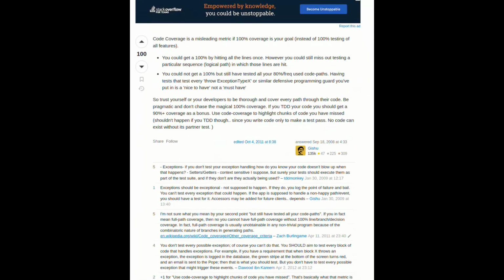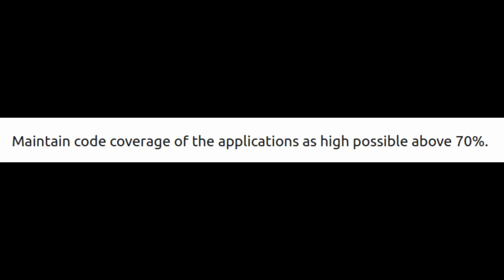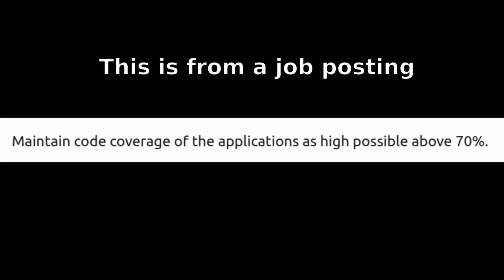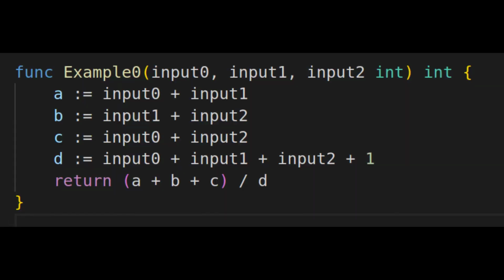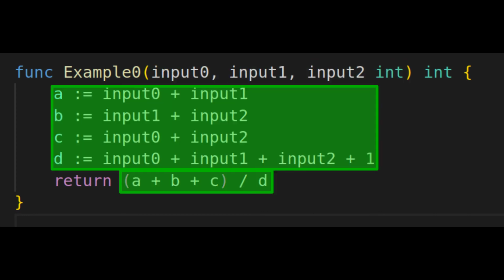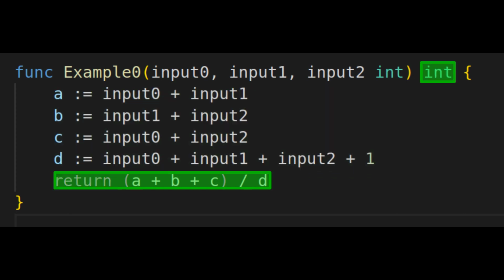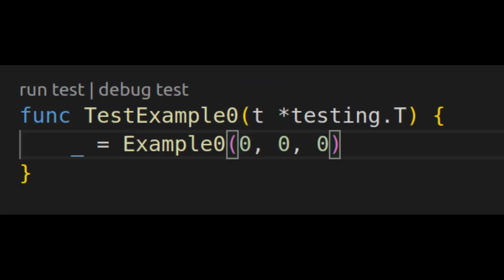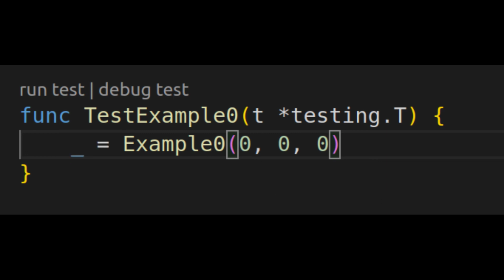Code Coverage tools - The bad and the good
Code coverage tools are widely used as part of software quality assurance. However, it's easy to use them in a detrimental manner. I'll show the most common mistake and explain why it's bad, as well as show the most effective way to use these tools.